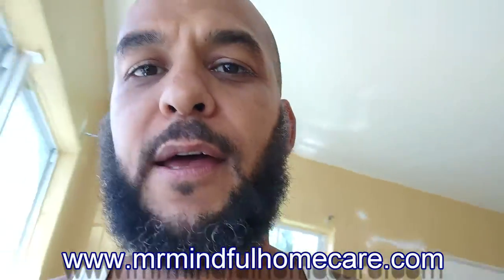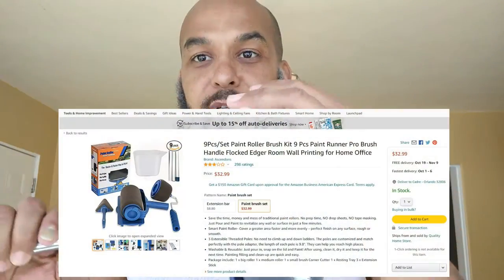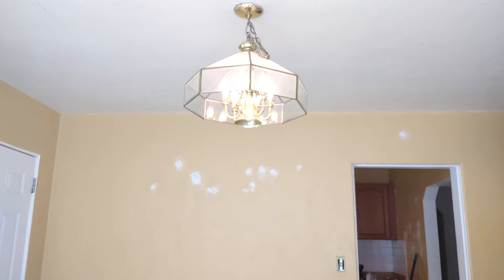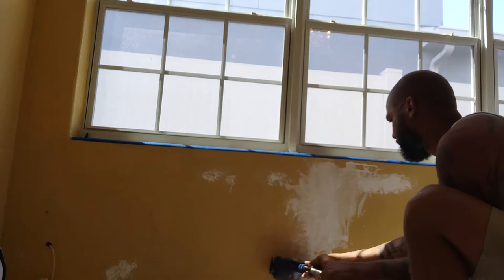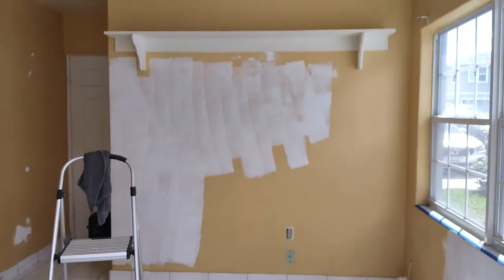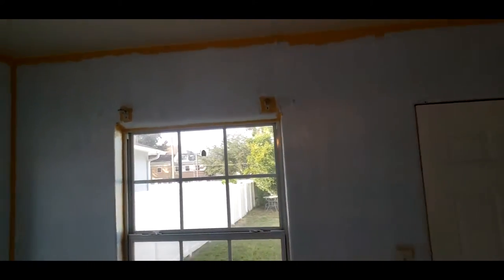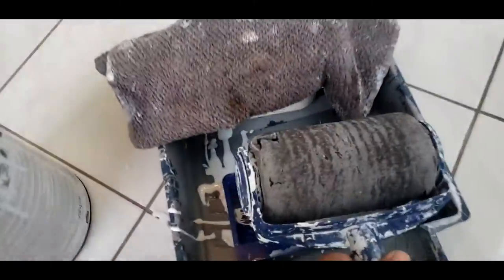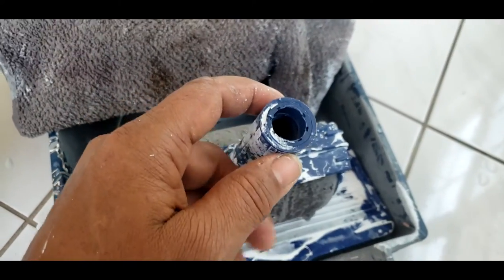Tourace paintbrush review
The IDEA for this product is awesome and amazing, however, the materials used to make these are such low quality that the great idea is wasted on a crappy product. If this was made with high quality products, it would be worth the extra money it would cost because this is a GREAT invention, a great idea and could save painters a LOT of time. After painting only one room with a brand new one (as you can see in my video) the cloth on the outside of the roller was already ripping pretty badly and that was an hour after the flimsy aluminum handle had already broken. The threads of the handle broke off because it's made of super cheap plastic.

If it was made of sturdier metal and the roller was made of a better cloth or material that wouldn't rip with a single use, I would buy this product again and again since I do a lot of painting. However, if this low quality version is the only thing available, I'd rather pass on the headache and use the traditional paintbrush and tray. Don't waste your money! The only reason I gave 2 stars instead of one is because this product is based on a GREAT idea, just made bad with crappy materials.